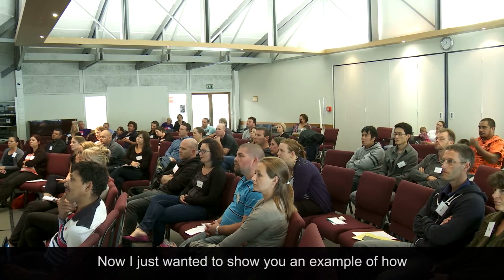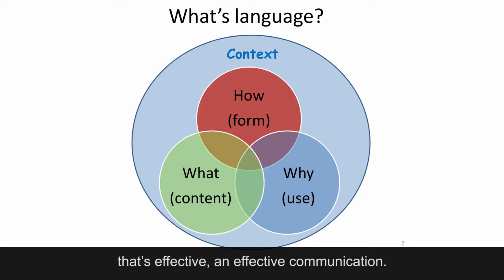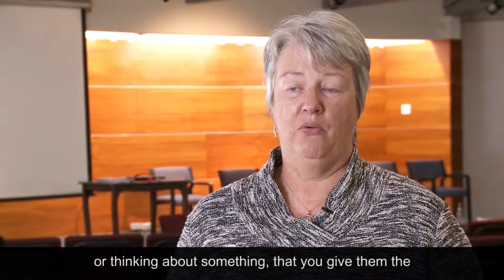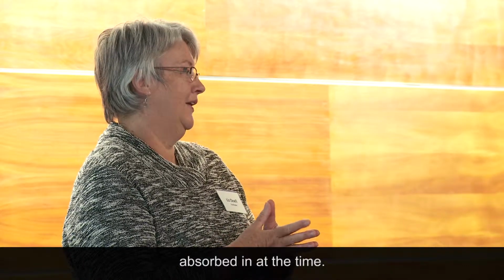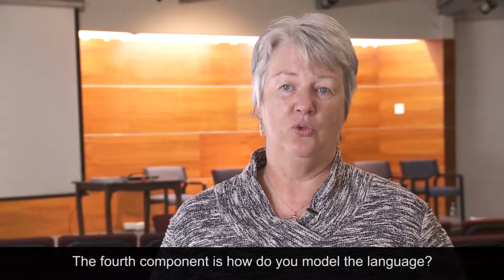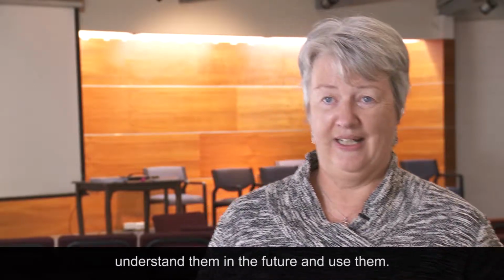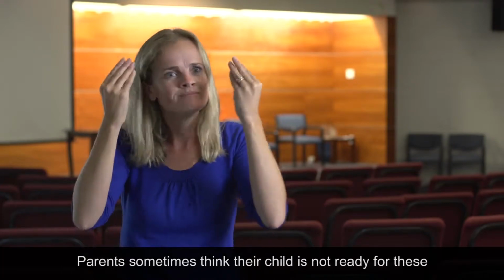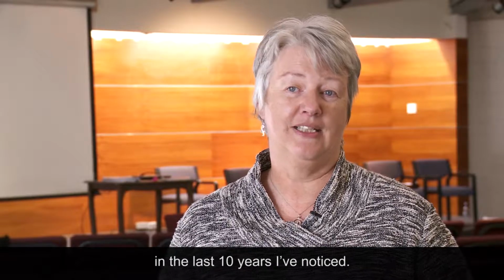Developing Language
How do children develop language and how parents, whānau, caregivers can get involved in supporting children to develop language. A presentation from Liz Doell, Senior Lecturer, Specialist teaching programme Co-ordinator, University of Canterbury on ‘Developing Language’.